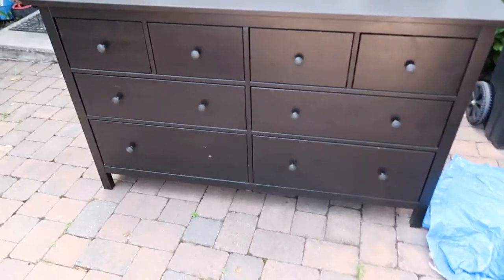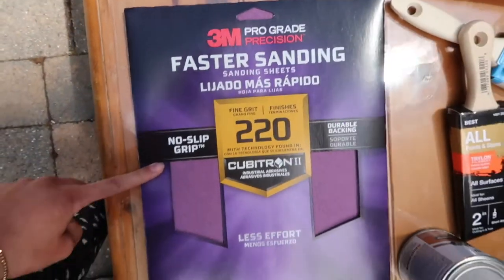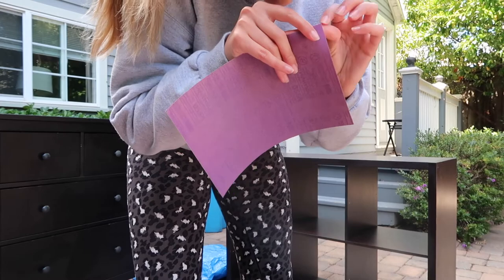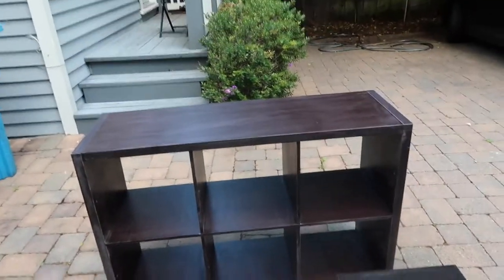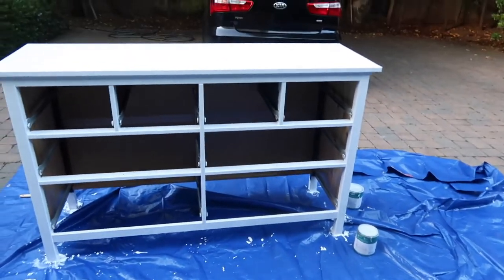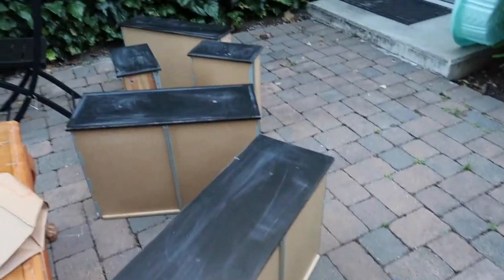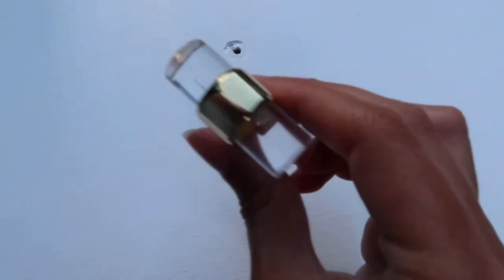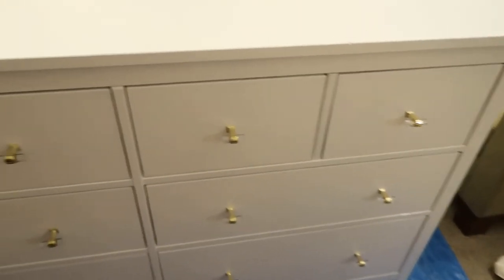DIY Ikea Dresser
LETS CHAT!

HOLISTICLYSS15

ALYSSA15

ALYSSA